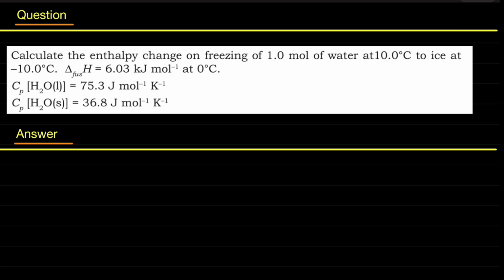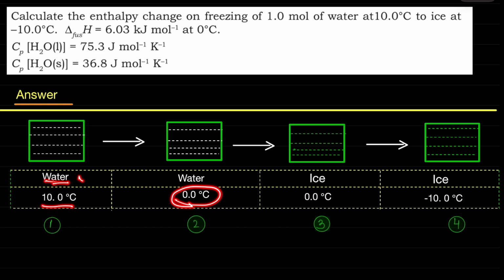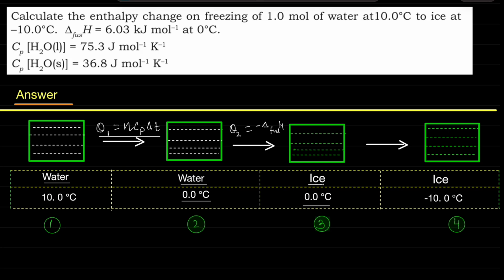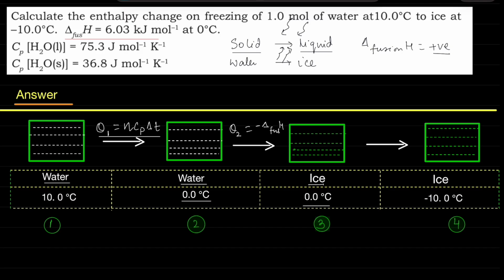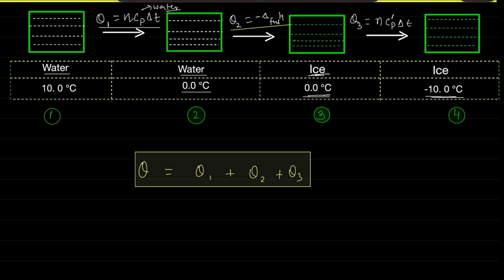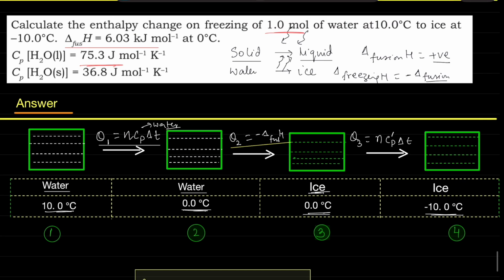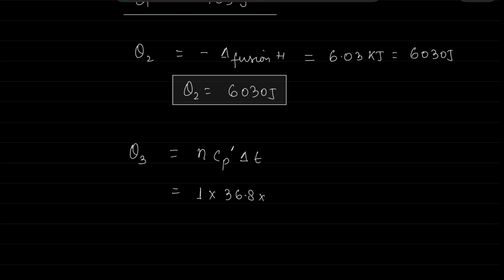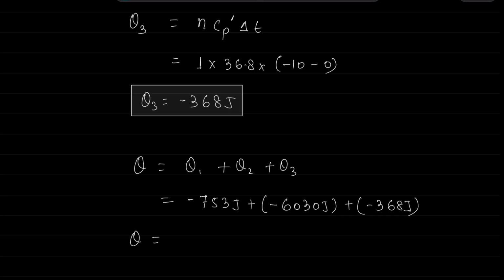Calculate the enthalpy change on freezing of 1.0 mol of water at 10.0°C to ice at –10.0°C.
Δ₍fus₎H = 6.03 kJ mol⁻¹ at 0°C
Cₚ [H₂O(l)] = 75.3 J mol⁻¹ K⁻¹
Cₚ [H₂O(s)] = 36.8 J mol⁻¹ K⁻¹